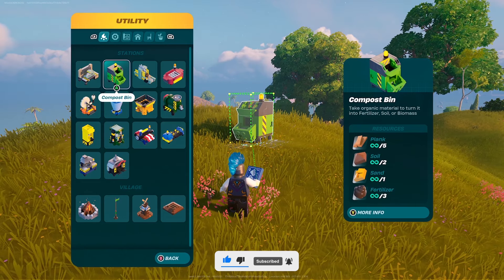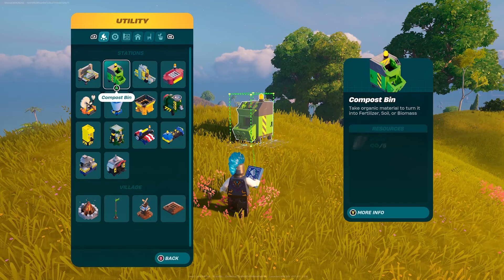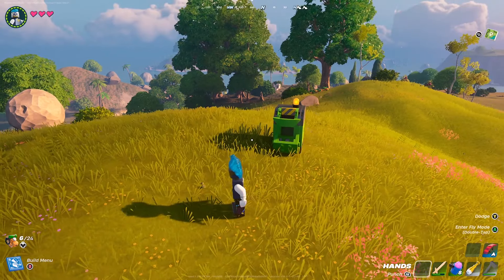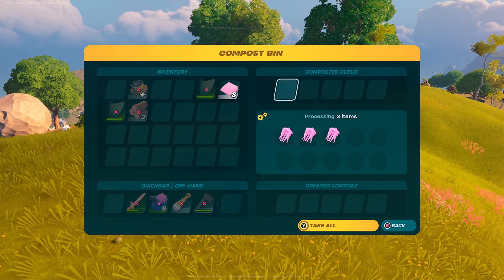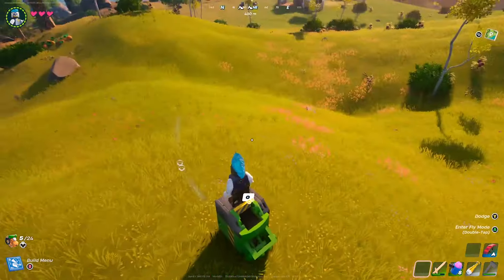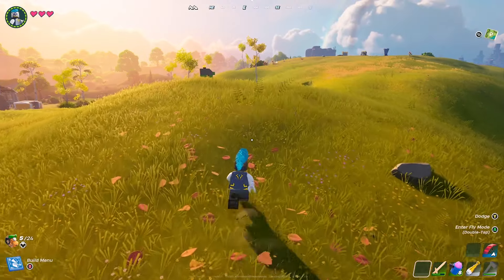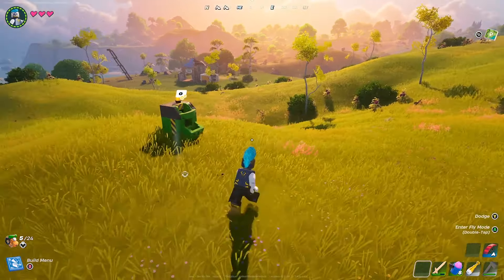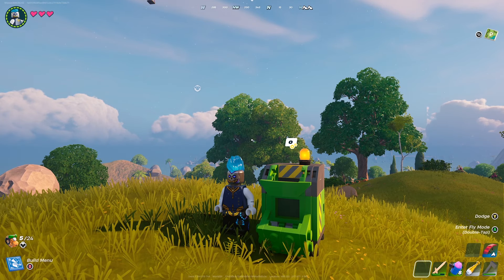How to Unlock and Make a Compost Bin in LEGO FORTNITE( Easy Steps)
In this lego fortnite video i will be showing you how to make the most important item in lego fortnite at the moment which is the Compost bin. The compost bin will allow you to make alot of things so you really need to unlock it.